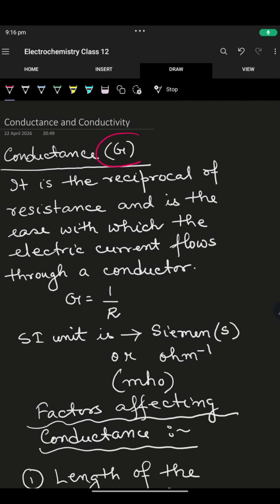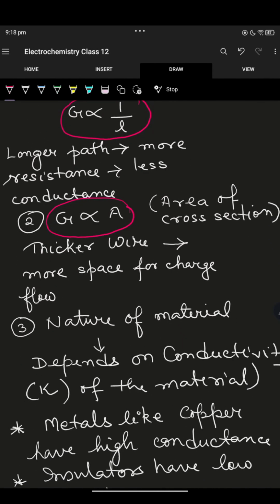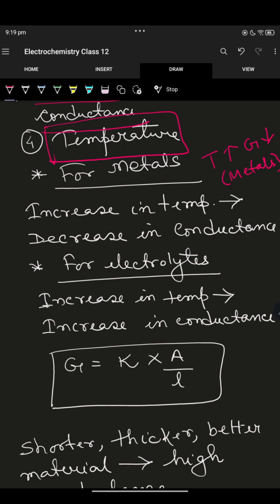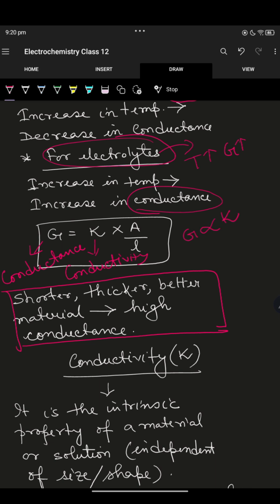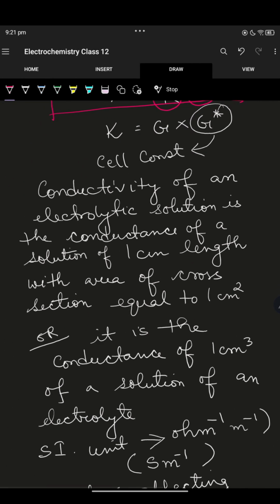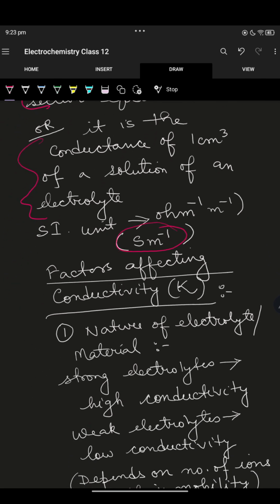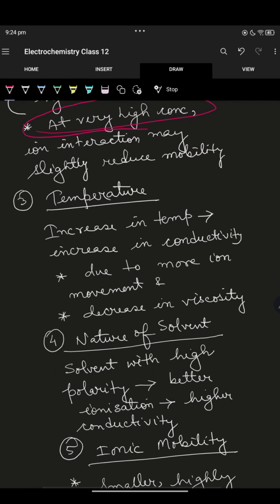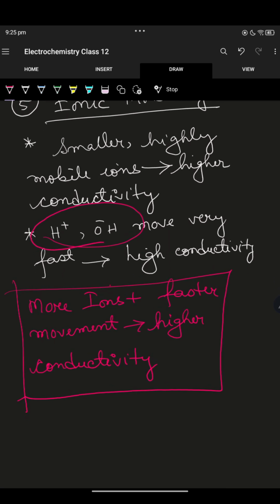Conductance and Conductivity explained 🔥🔥conductance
Welcome to ChemistryByANR! In this session, we cover Conductance and Conductivity from Class 12 Chemistry

🔍 What’s Covered in This Video:
✔️ Conductance
✔️ Conductivity
✔️ Factors
✔️ Expressions